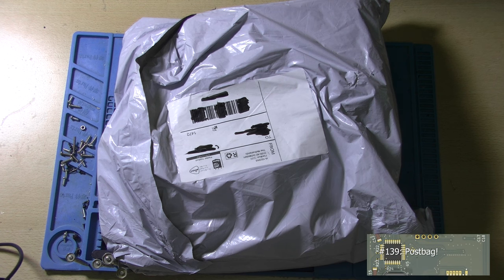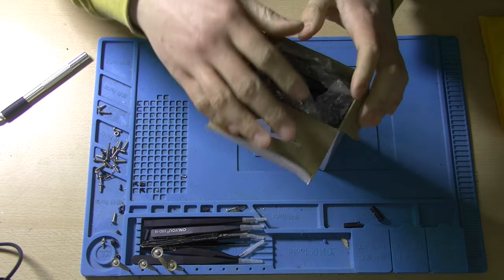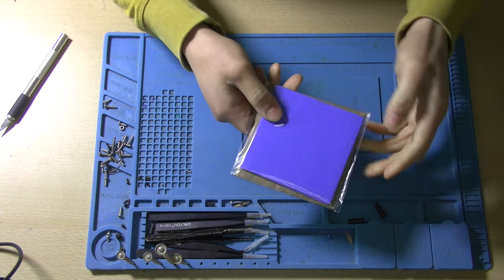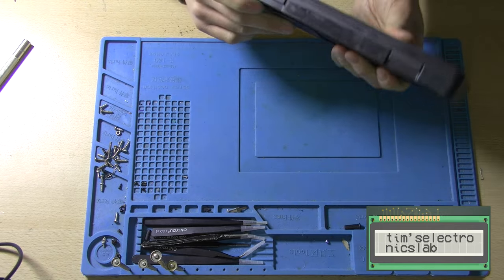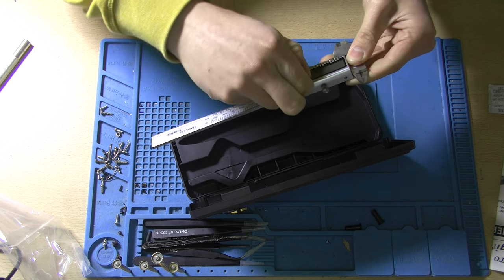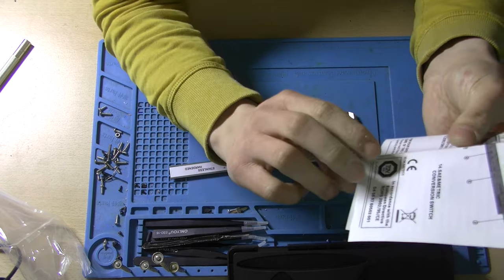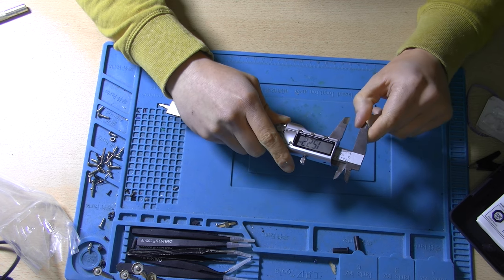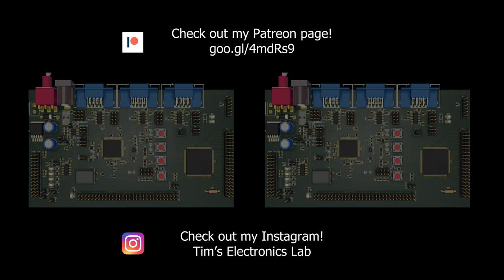#139 Postbag! COB LED, Digital caliper and more!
In this video I'll be unboxing various AliExpress packages.

Links to the items:
220x120mm COB LED
120 in 1 screwdriver set
Thermal pads
Stainless steel digital caliper

Chapters:
00:00 Intro
00:37 115 in 1 screwdriver set
02:21 Thermal pads
03:01 Sliding gauge
04:47 Heatsink
05:51 COB LED

Please use this link if you are planning to purchase something:

You can buy various electronics components using these links:
FeelElec FY6900 (20MHz to 60MHz)
NodeMCU V3
RobotDyn AC dimmer
220V AC to 3.3V/5V/12V DC converter HLK-PM
(Tip!) OnePlus USB-C Cable
(Tip!) 115 in 1 scredriver set